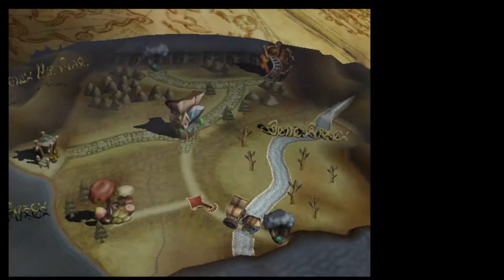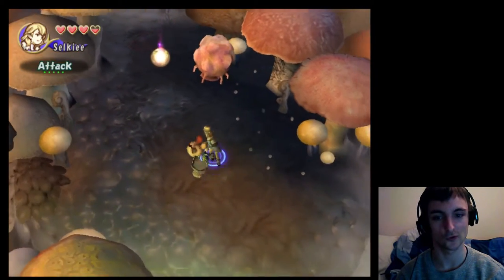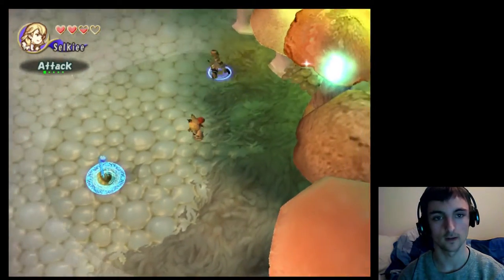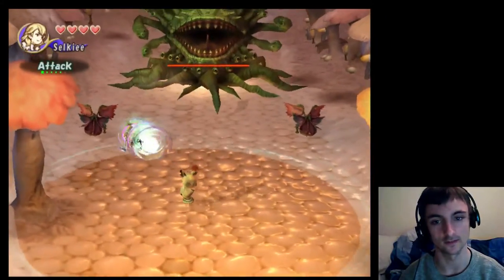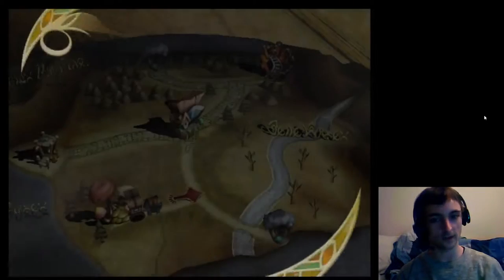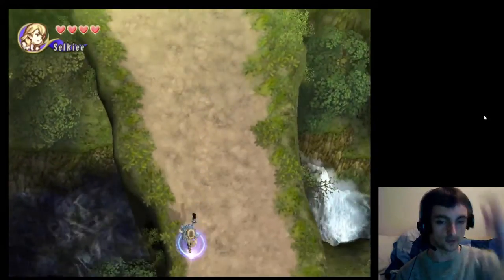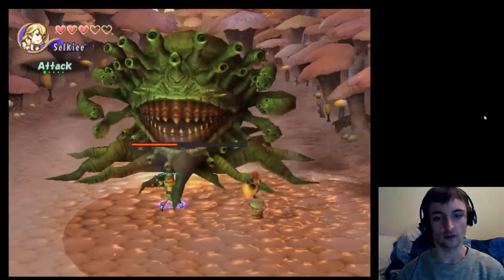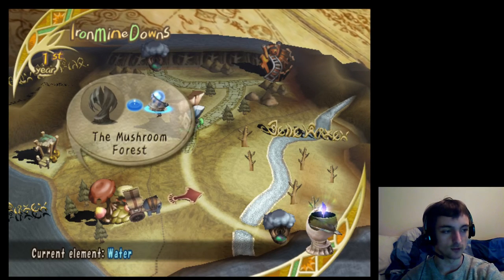[FFCC] Let's Play Final Fantasy Crystal Chronicles Part 2 - Cycle 1 Mushroom Forest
Let's Play Final Fantasy Crystal Chronicles Part 2
Cycle 1 - Mushroom Forest ( Water ) in the Iron Mine Downs